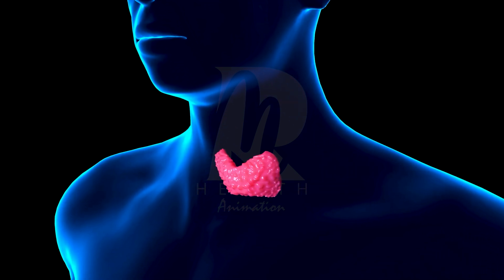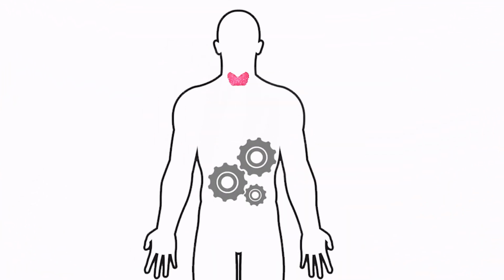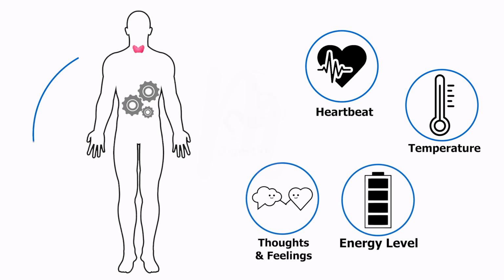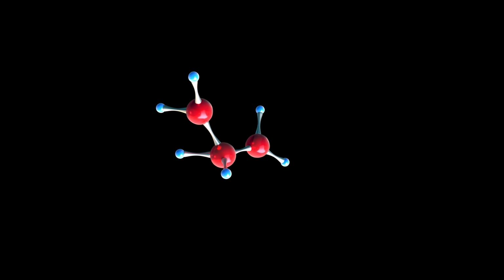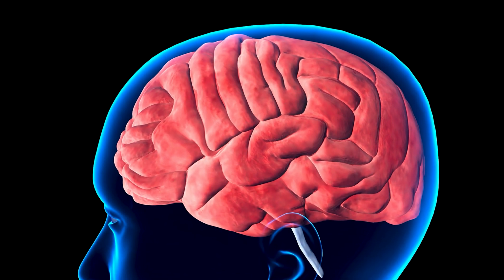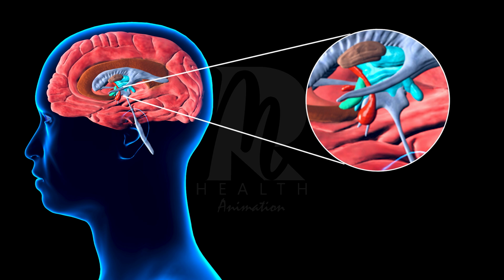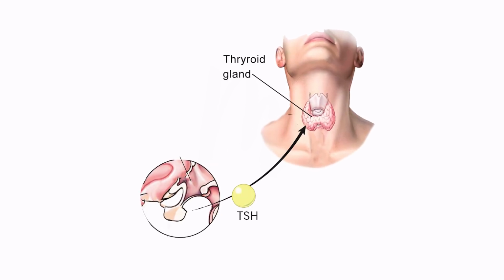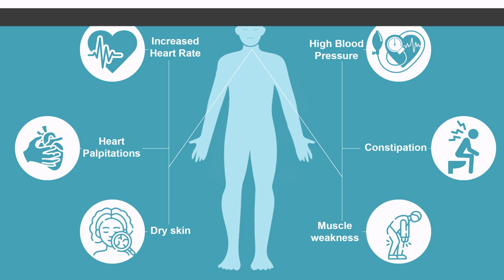Thyroid Gland: T3, T4 (Thyroid Hormones) and Thyroid Problems, Animation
Explore the thyroid gland's vital role in health through a 3D animation covering thyroid hormones like Triiodothyronine (T3) and Thyroxine (T4), common thyroid issues, and symptoms like neck swelling and lumps. Understand causes of underactive or sluggish thyroid, common treatment mistakes, and key facts about maintaining thyroid health.

00:00 Thyroid gland
00:31 Thyroid hormone